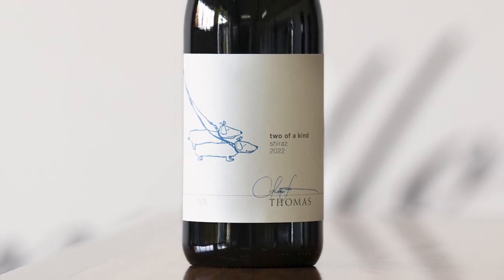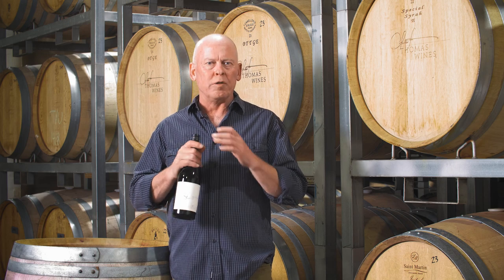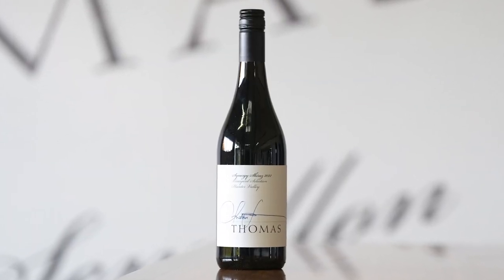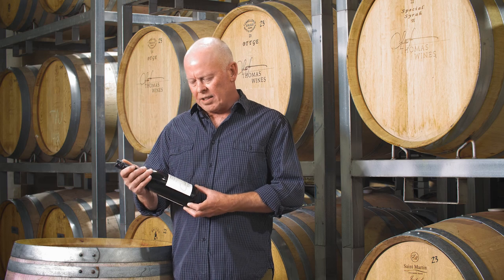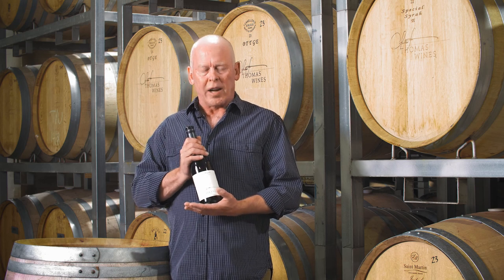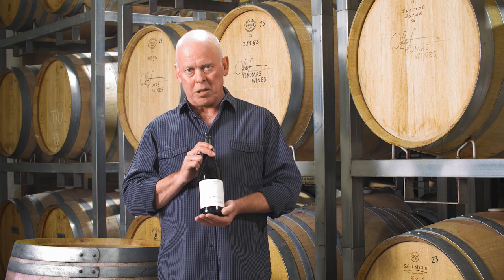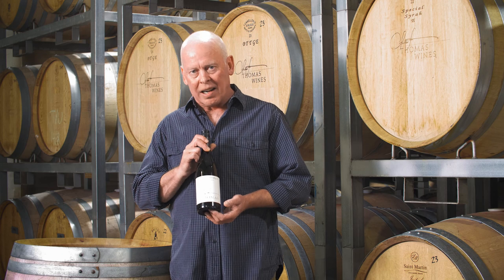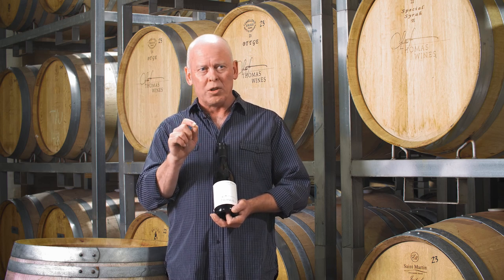Thommo's Selection Members Shiraz Six Pack - Summer 2023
Thommo provides a brief overview of each of the wines in your Thommo's Selection Members Shiraz Pack for summer 2023.

Please head to our website and log in to view Thomas Wines news and upcoming events, or to purchase more wine with your members discount.